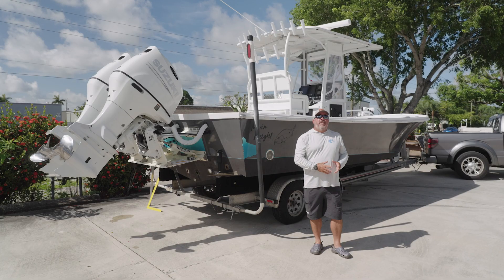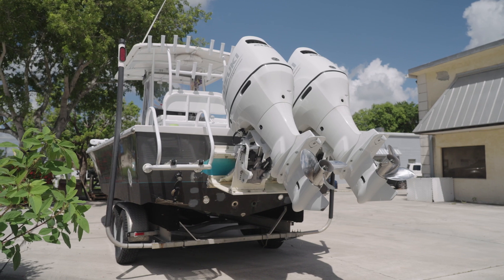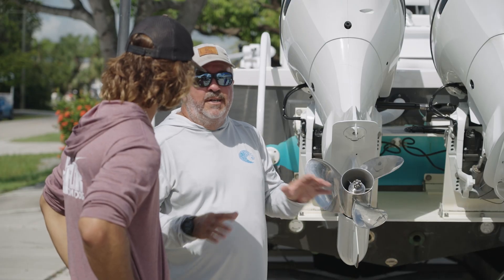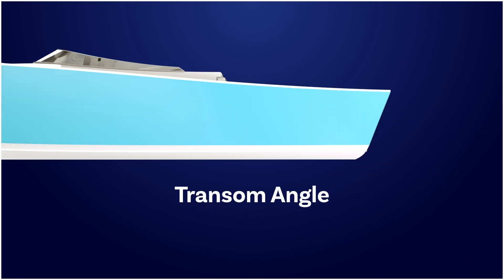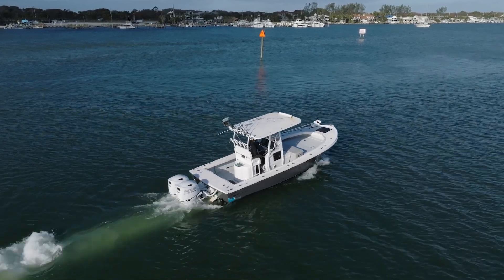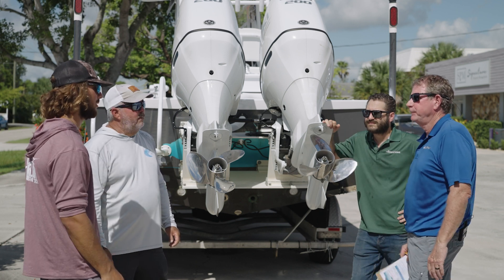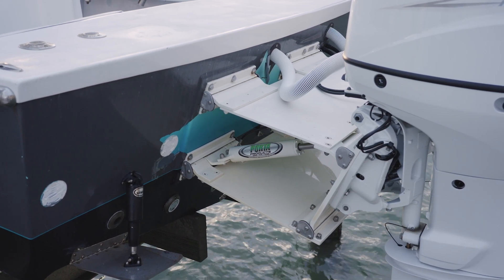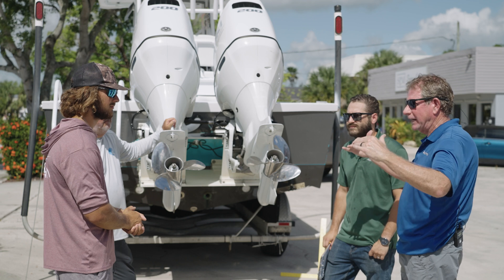Armstrong Outboard Brackets - Mission Boating w/ Adam Mellusi - How To Measure for Engine Bracket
Armstrong Outboard Brackets - Mission Boating w/ Adam Mellusi -  How To Measure Boat for Engine Bracket